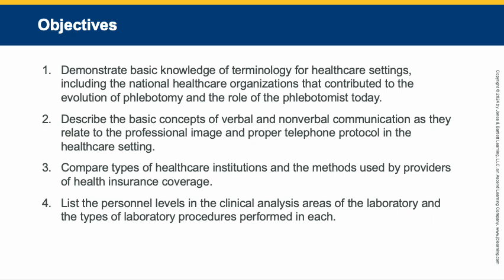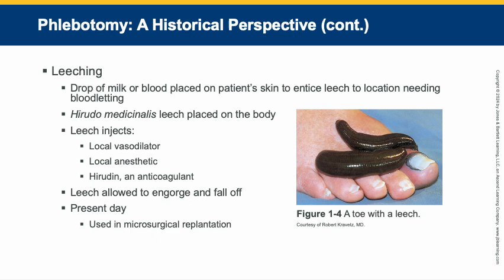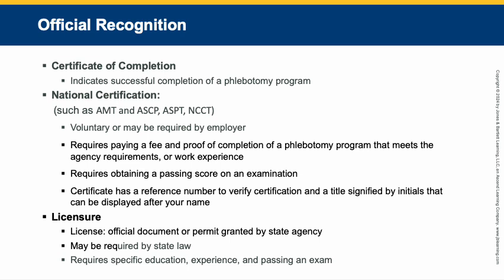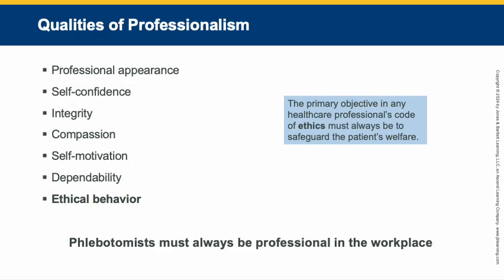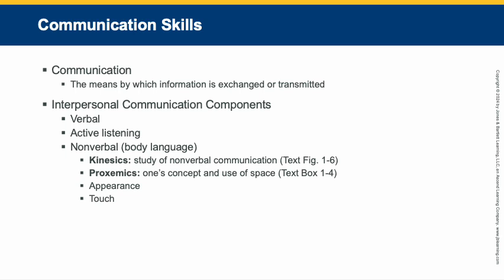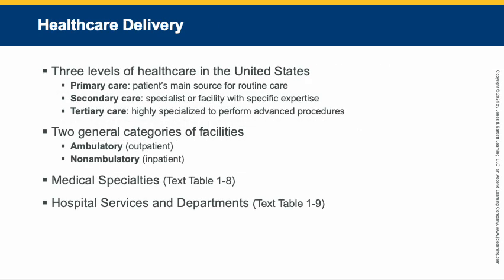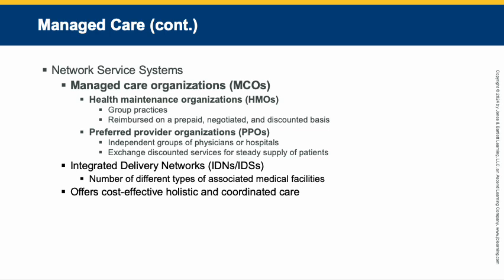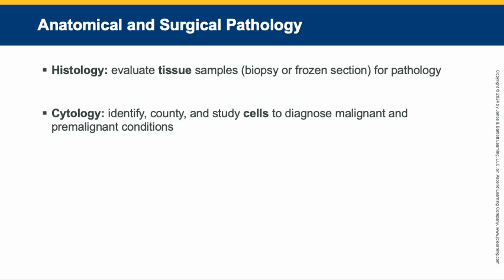Ch 1 Phlebotomy Essentials 8th Edition